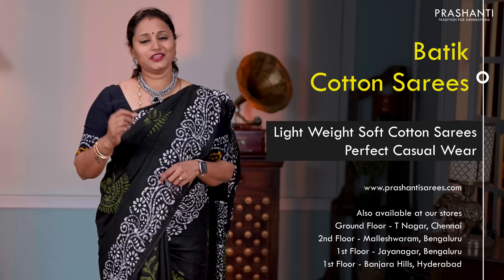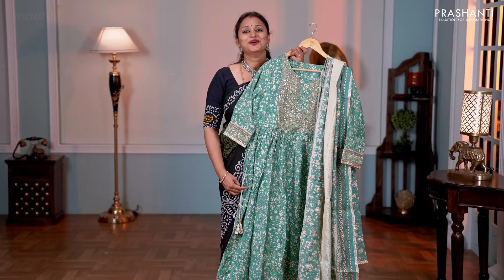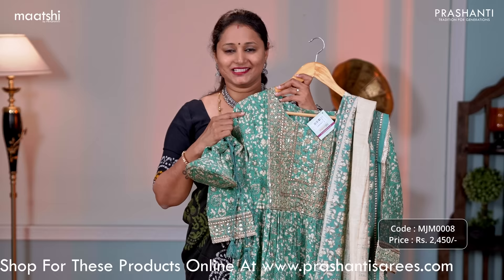Batik Cotton Sarees, Kurtis & more | Prashanti | 23 Jan 2023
ORDER ONLINE @

2. Kurti Sets by maatshi
3. Beaded Necklace by B'jewelled

The Saree Trails - Prashanti's Biggest Saree Exhibition Sale - Feb 10, 11 & 12 @ The Convention Centre, Tamukkam Maidanam, Madurai.

Brands Showcased at the Exhibition - Prashanti, B'jewelled, Maatshi & Wedtree.

In this release, we're featuring Batik Cotton Sarees, Kurti Sets by maatshi and Beaded Necklace by B'jewelled.

Batik is one of the oldest methods of dyeing or printing patterns on fabrics. It is a traditional art that is pliant according to the culture of the regions involved in designing the fabric, and the dyeing is done ever so lovingly by the human hands. The sarees thus produced are like a painter's canvas splashed with mind-boggling coloured patterns.

We, at Prashanti, have a wonderful collection of Batik sarees in Cotton. The saree palettes are a riot of colours and the handmade patterns are lusciously chic. The interplay of bold and dynamic hues are made for every expressive, spunky woman who doesn't shy away from a challenge.

OUR STORES :
Prashanti Sarees - T Nagar
11, Srinivasa Road,
Pondy Bazar
Chennai, Tamil Nadu 600017

Prashanti Sarees - Malleshwaram
#520, 2nd Cross, Sampige Road
Malleshwaram
Bangalore, Karnataka 560003

Prashanti Sarees - Jayanagar
# 62/ Old No. 319/A, 9th Main, 5th Block ,
Jayanagar
Bangalore, Karnataka 560041

Prashanti Sarees - Banjara Hills
Door.no.8-2-618/10&11,
Road No.1, Banjara Hills
Hyderabad, Telangana 500034